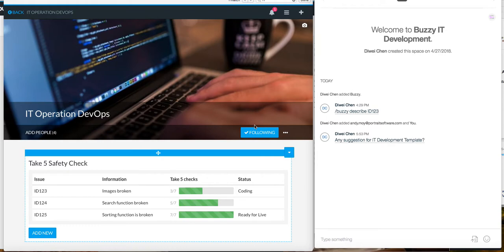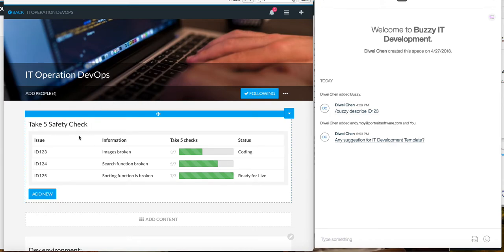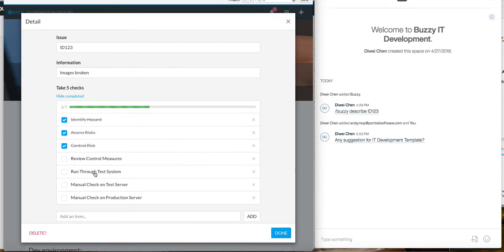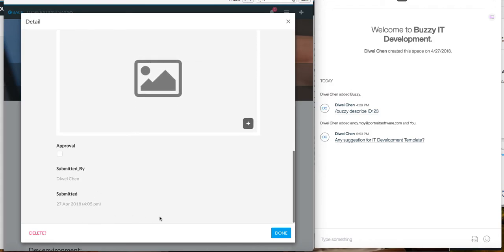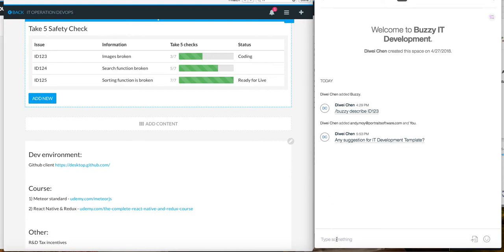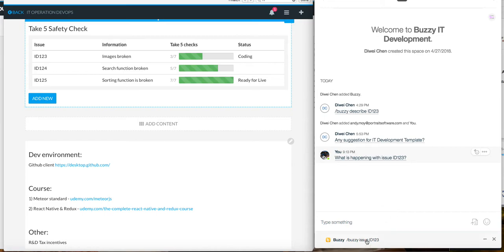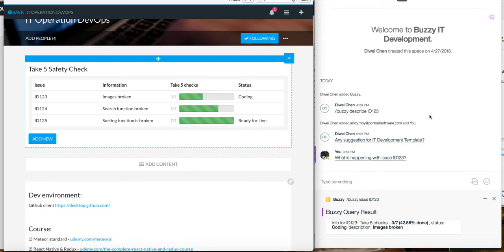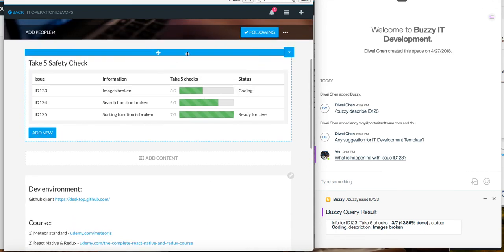Improving IT Devops with IBM Watson Workspace and Buzzy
An example showing how a tight integration between IBM Watson Workspace allows  Watson to suggest relevant templates/apps for helping the team out and how the users can interact with important information without having to leave their conversation context (IBM Watson Workspace).